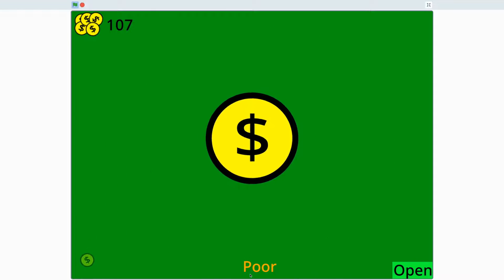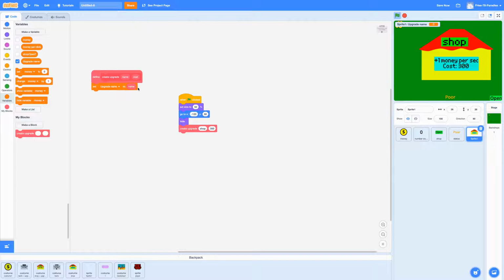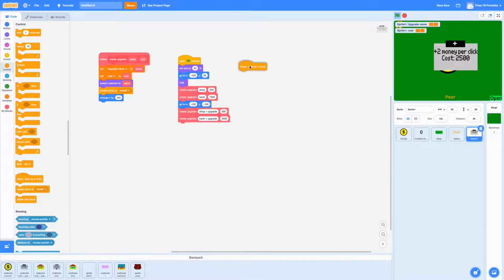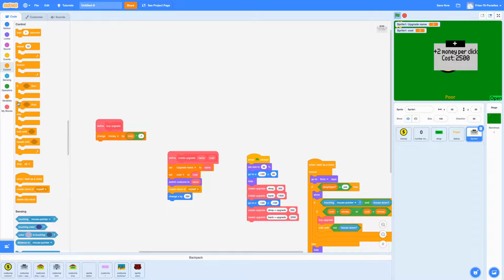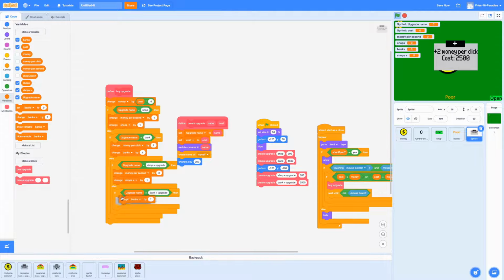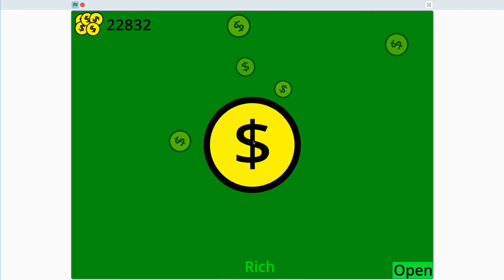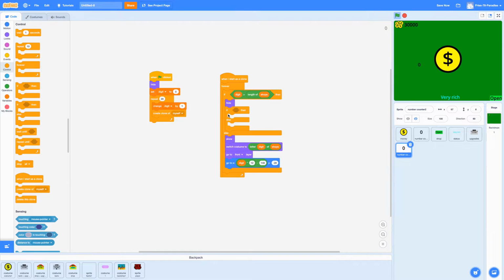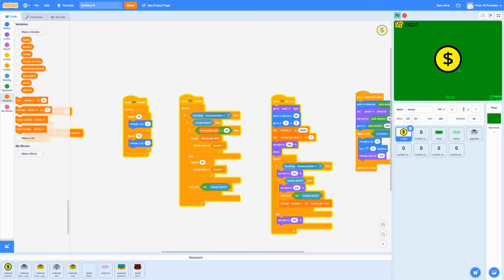Clicker game Part 3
Hello everyone! this is part 3 of my clicker game tutorial, where I make some upgrades and finish up our game. This is the final part!

0:00 Intro
0:40 Creating upgrades
15:50 Background effect
17:20 upgrades animation
18:10 Upgrade number counters
22:25 Outro